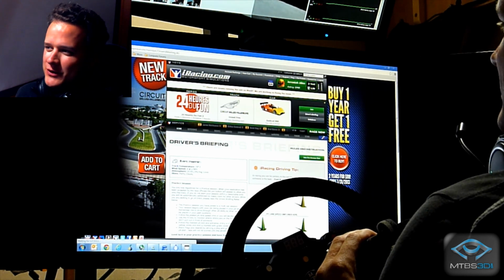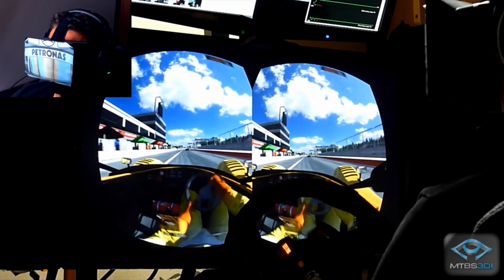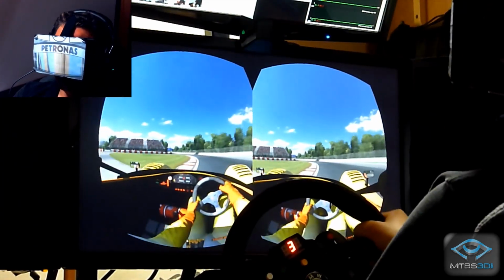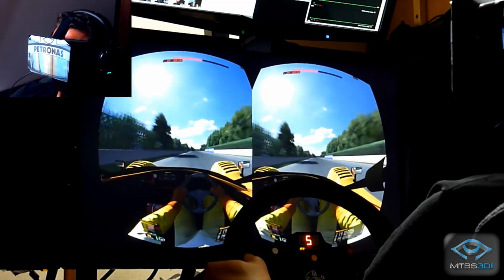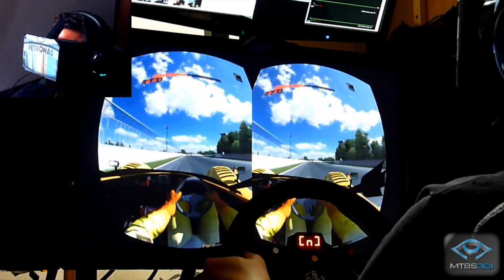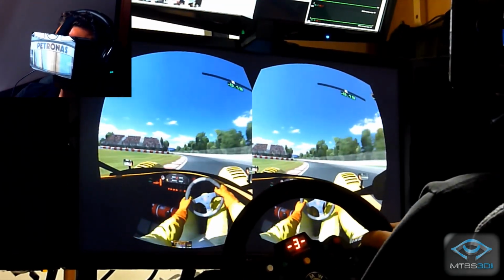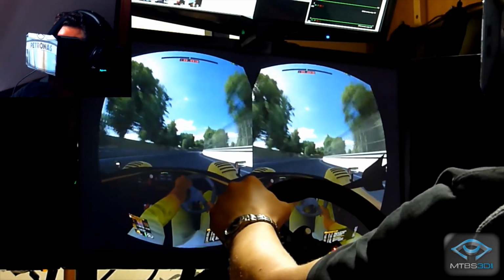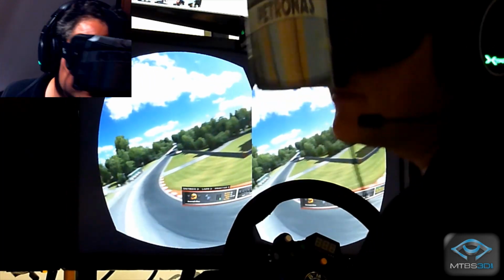iRacing Teaser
Just a quick teaser video showing off the newly release iRacing build with official Oculus Rift support.

Music by Armin van Buuren - Live at Habbo Hotel (2008)